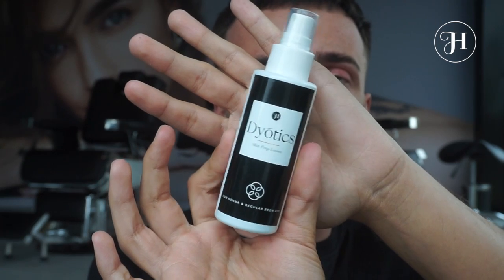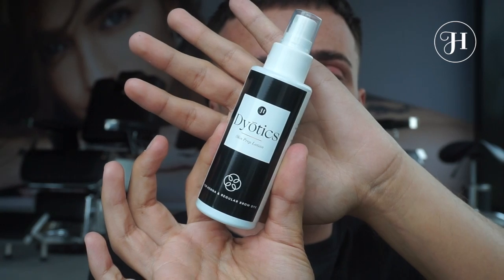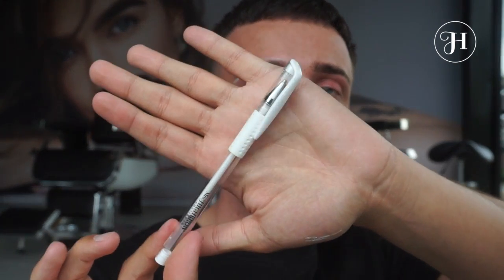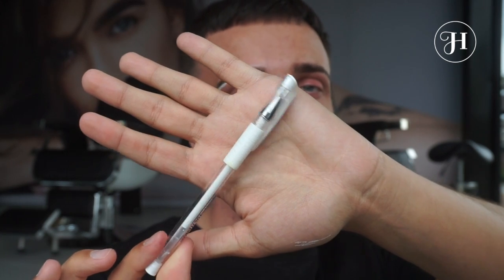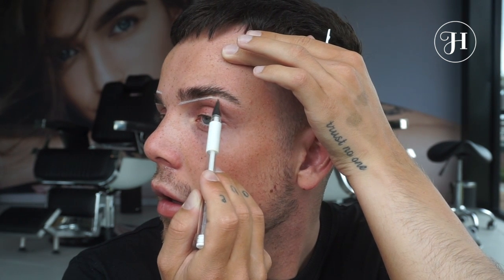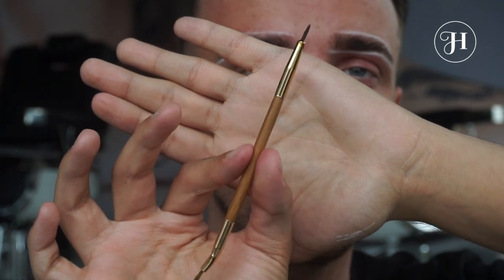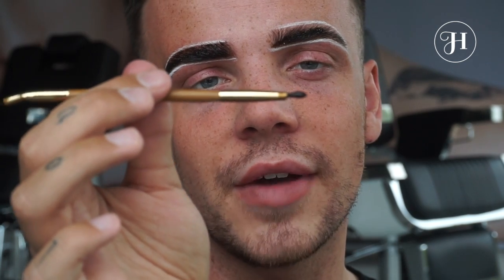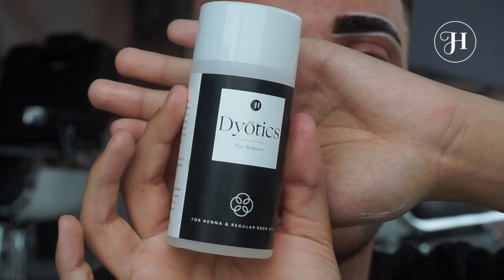Dyotics Henna Brows Tutorial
This video is a quick demonstration on how to use Dyotics Brow Henna. By Mrs.Highbrow.

We always recommend doing hands on training at our Academy or a more extensive online training first for the best outcome when learning the art of henna brows.